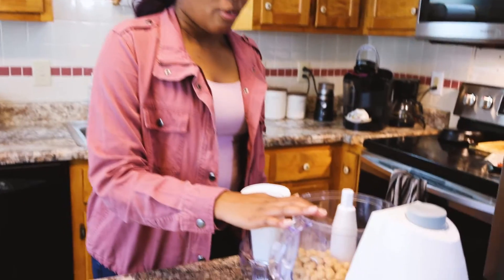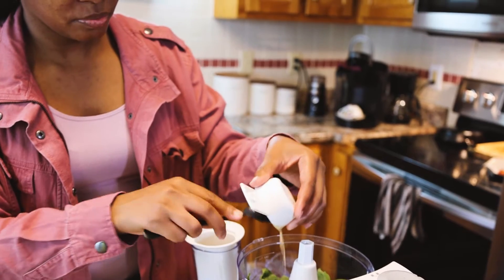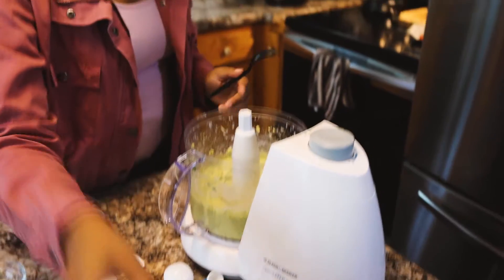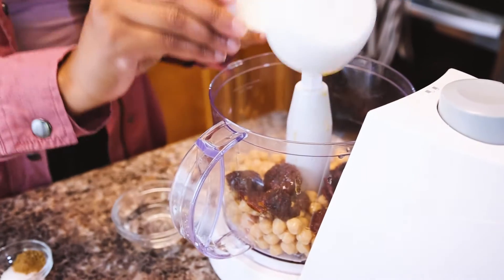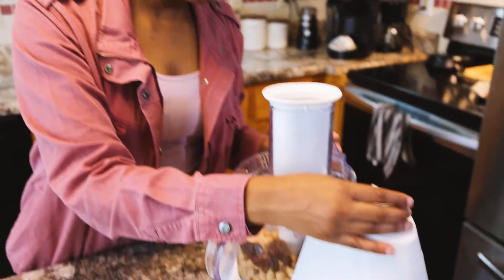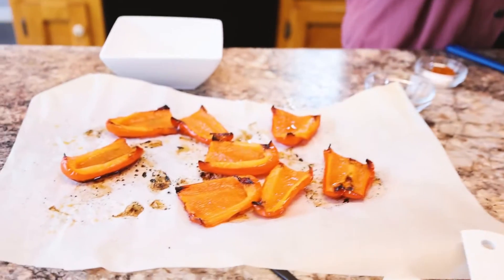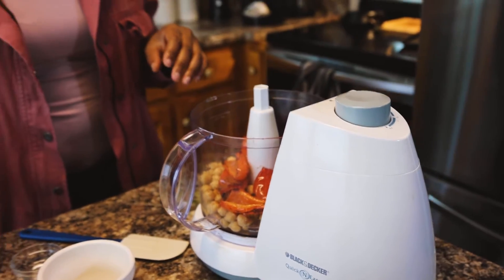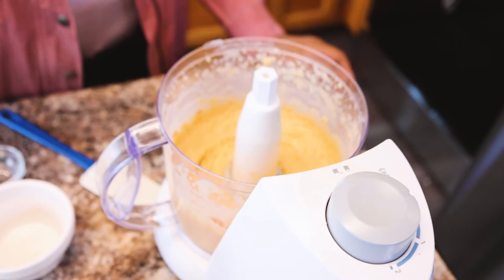3 Hummus Recipes Part 2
Hello Dahhhlings!!! Here are 3 more hummus recipes for you guys!